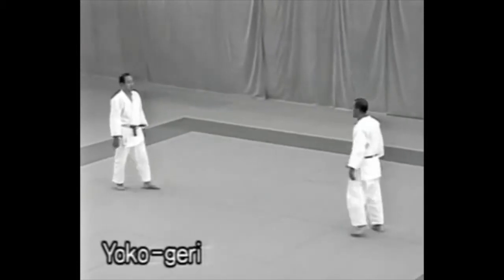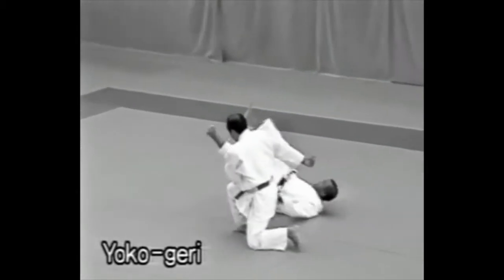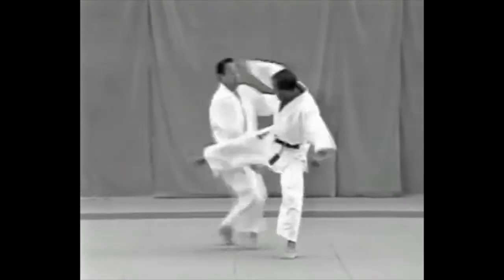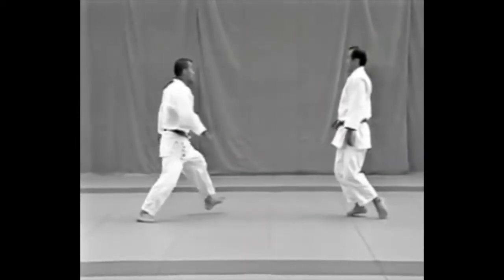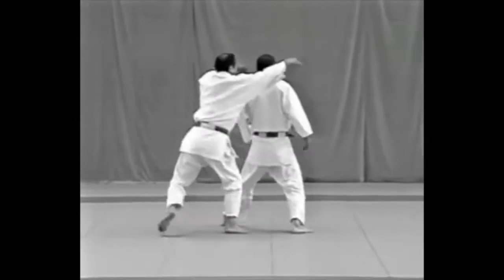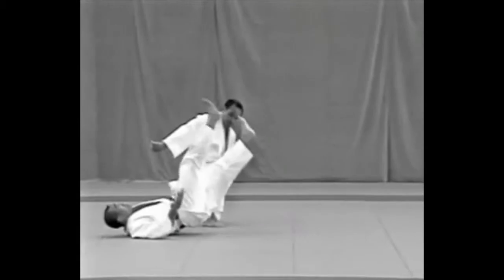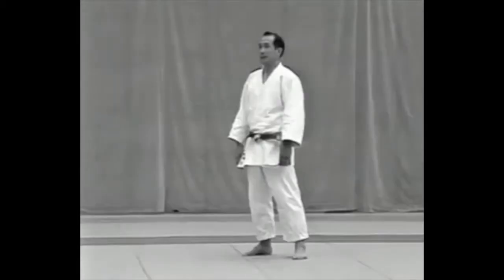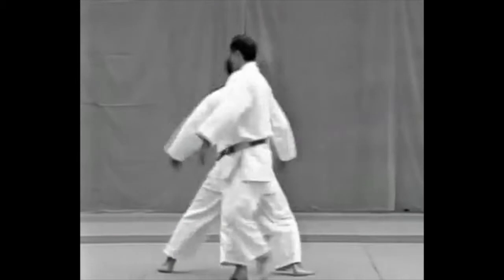12 YOKO GERI